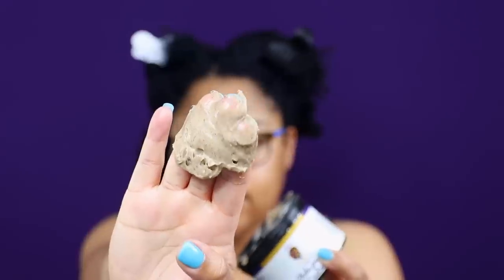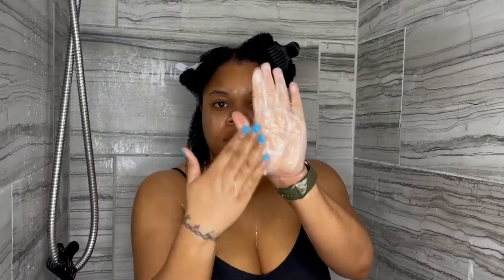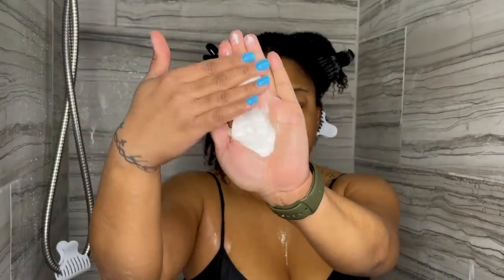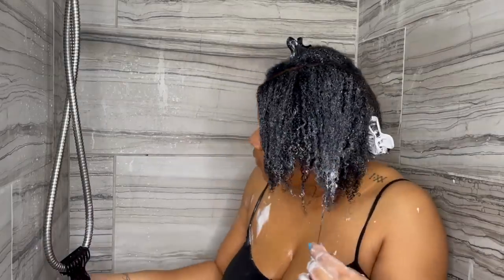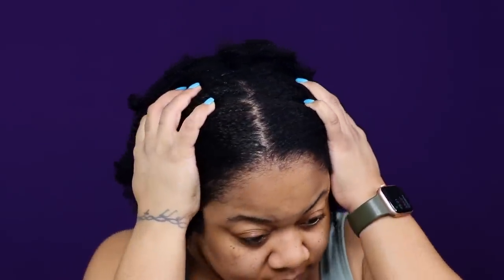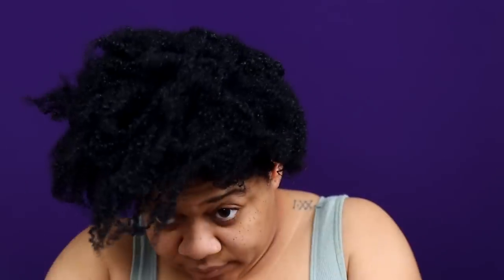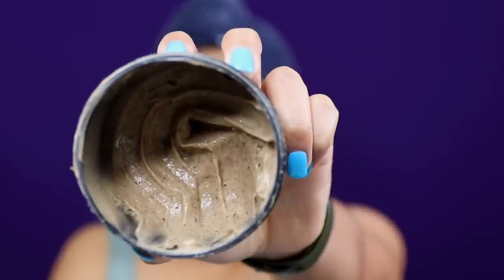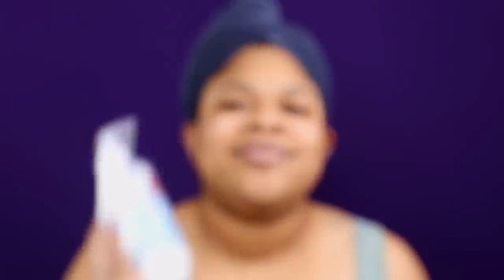I AM SHOCKED!!! | Type 4 Natural Hair Wash Day Routine For MEGA Moisture & Length Retention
💙products/brands mentioned:

oyin handmade
camille rose

canon 80d
canon t3i rebel
17-50mm sigma lens
18-55mm canon kit lens